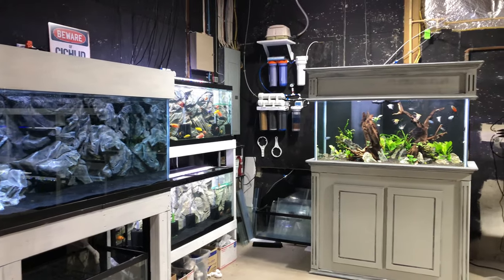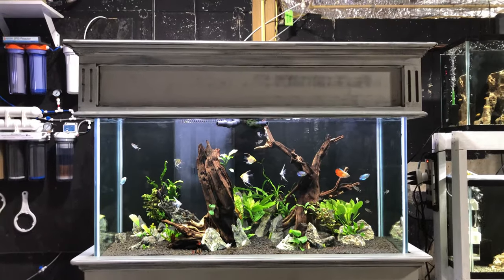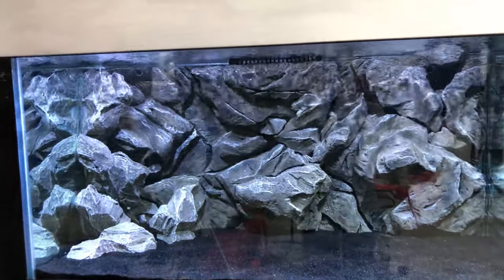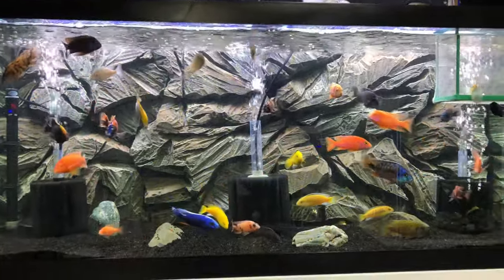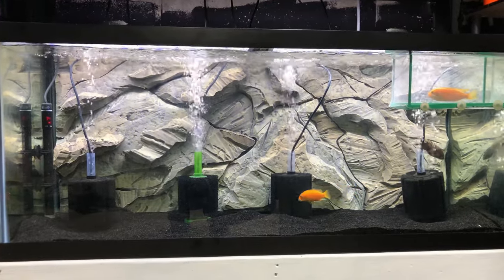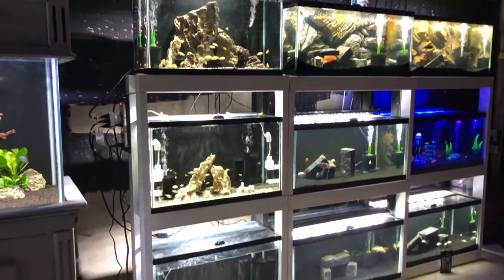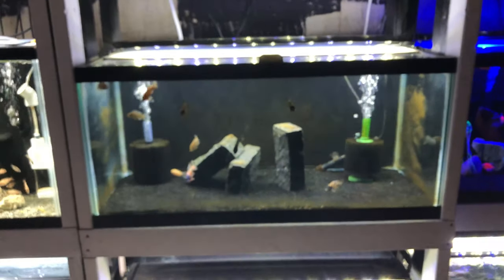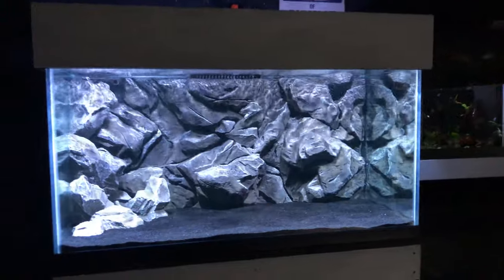The Fish Room!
Finally a video on the Fish Room! Up and running for about 5 months or so now, changed things around down here recently so I will be re-stocking the tanks as necessary. The breeding has been in full swing, more fry than I can keep up with! That said, I will most likely stop the breeding for a while, turning the 40 gallon breeders into display tanks instead. Any suggestions as to what you guys think should go in these tanks?

The 120 may very well become a Tropheus tank, by popular demand. One or both of the 75's will be growout tanks for the fry. The 90 planted will be moved upstairs into our den and will maintain the same stock list, may however add Discus to this setup, and an impressive upgraded filtration setup. Much more to come on this new journey. including other projects in the pipeline!